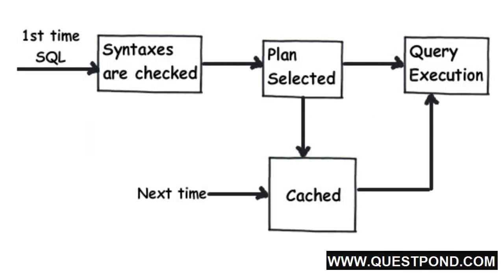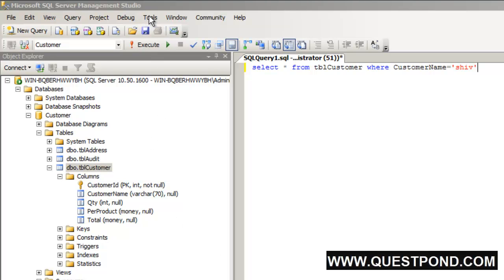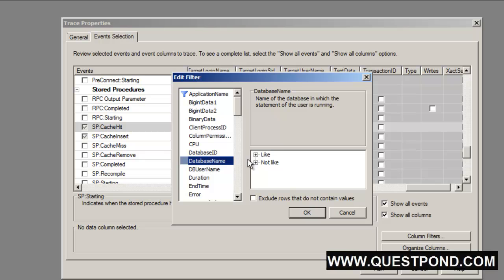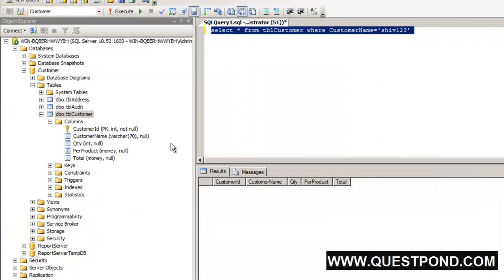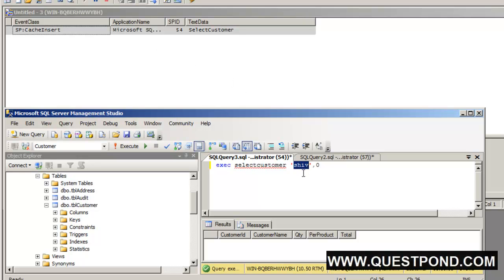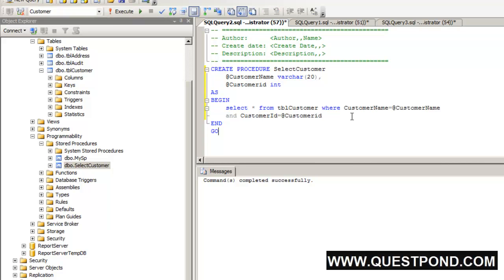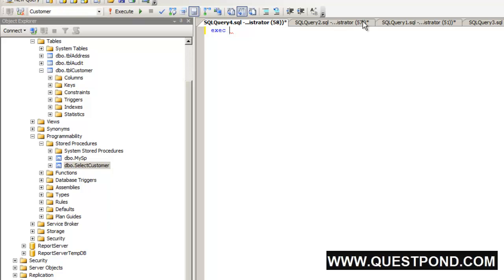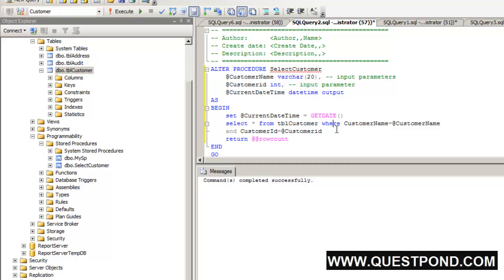Stored Procedure VS Simple SQL | SQL Tutorial | Learn SQL Step by Step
Video :- Stored procedure VS Simple SQL performance comparison